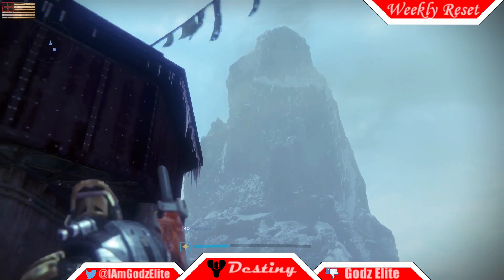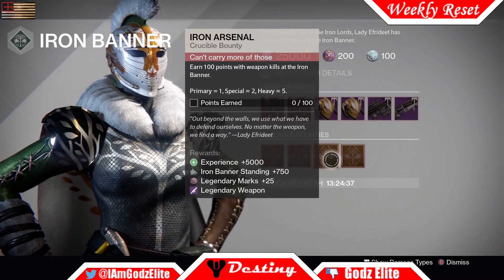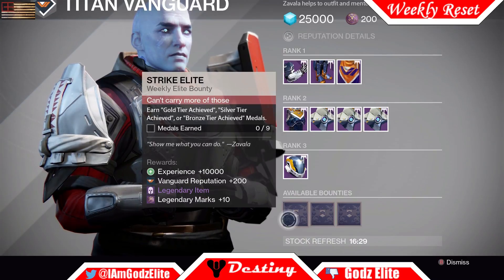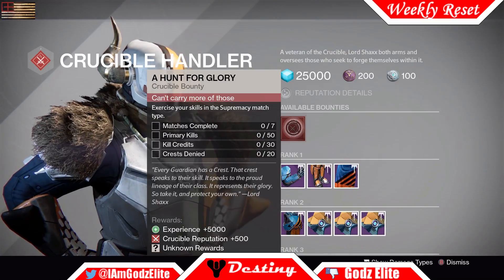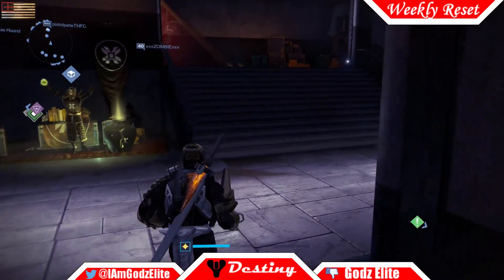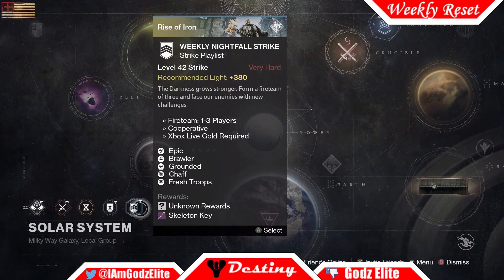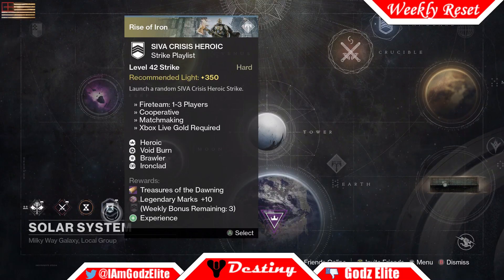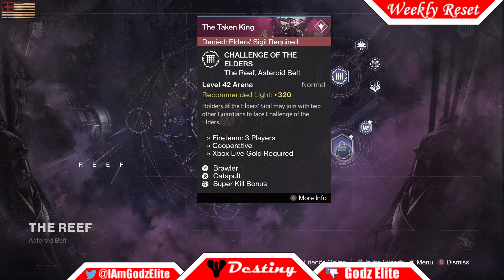Destiny Weekly Reset Iron Banner is Back, Nightfall, Crucible, Raid, Bounties and More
In this Destiny video, we talk about the Weekly Reset and the Activites you can take part in this week. the Nightfall is Saber 2, The Weekly Crucible is Iron Banner, and the rest are in the video.